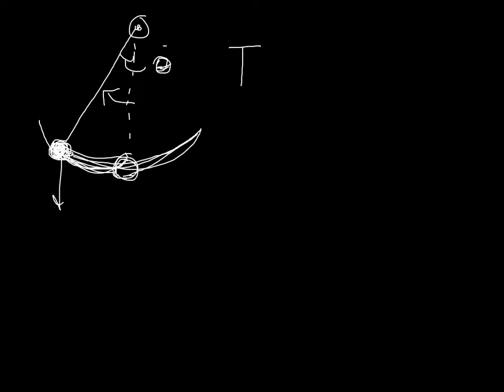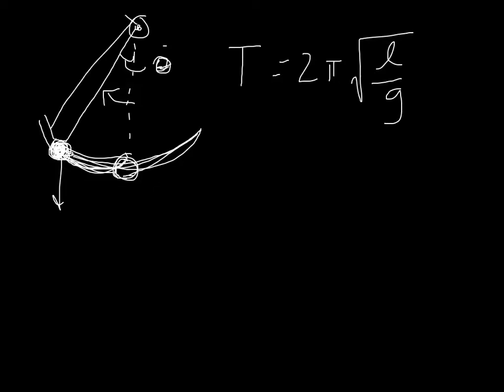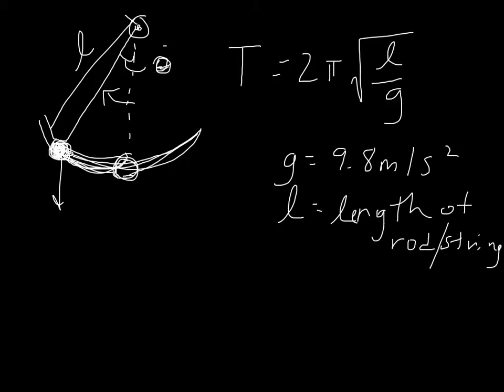SHM simple pendulums